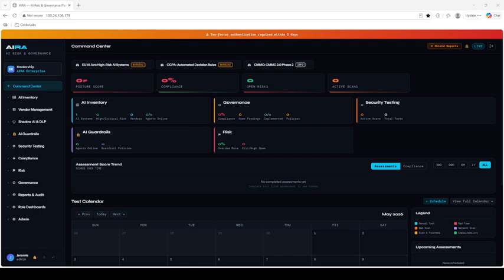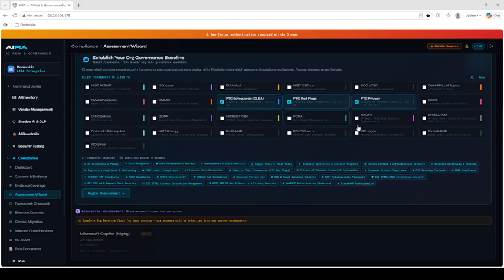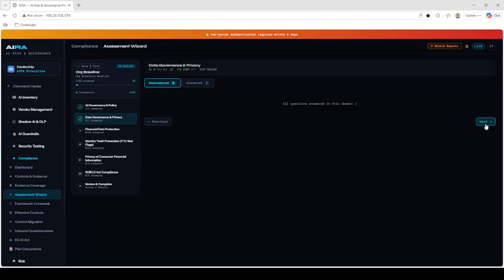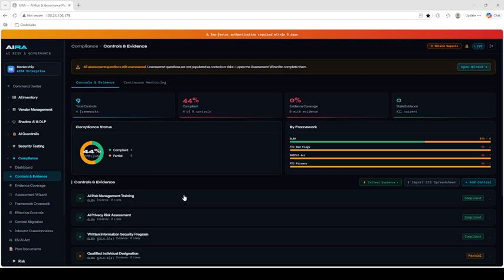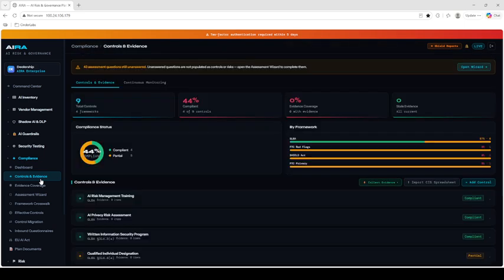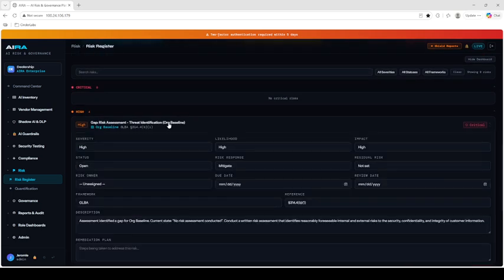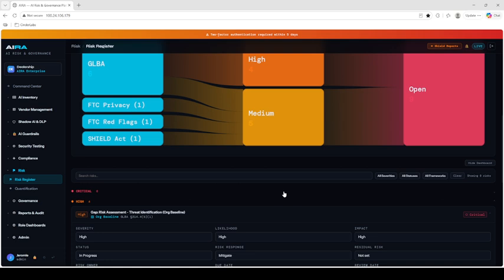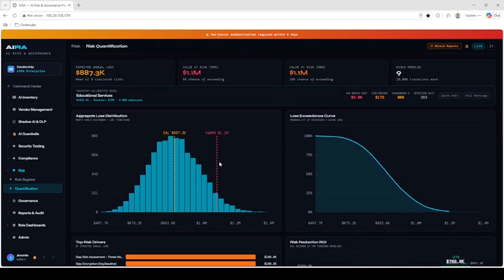AIRA Demo: AI Controls Assessments, Evidence Tracking, and Risk Quantification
In this demo, I walk through AIRA’s AI Controls Assessment Wizard and show how organizations can operationalize AI governance beyond static policies and documentation.

Using a dealership use case aligned to FTC and NY SHIELD expectations, we demonstrate how assessments automatically feed into:
• AI controls management
• Evidence collection and tracking
• Centralized AI risk registers
• Risk quantification workflows
• Governance and audit-readiness processes

This is where many organizations struggle. They may have policies, but they lack a repeatable operational framework for assessing AI systems, documenting controls, assigning ownership, tracking remediation, and measuring risk over time.

AIRA helps organizations move from “AI governance theater” to measurable governance operations.

Key capabilities shown:
• Controls assessment workflows
• Automated creation of control and evidence records
• AI risk register generation
• Risk scoring and quantification
• Governance visibility for regulated environments

As AI adoption accelerates, organizations need visibility, accountability, and defensible governance processes that align to real-world compliance expectations.